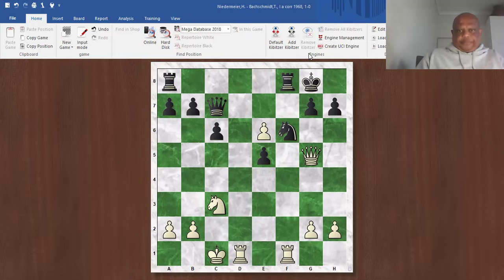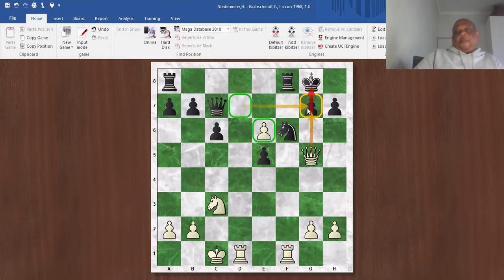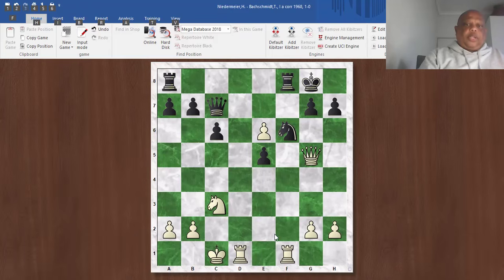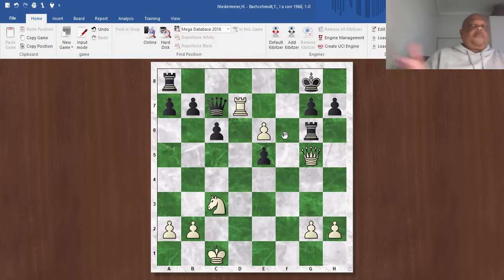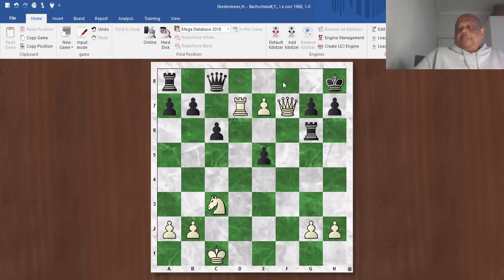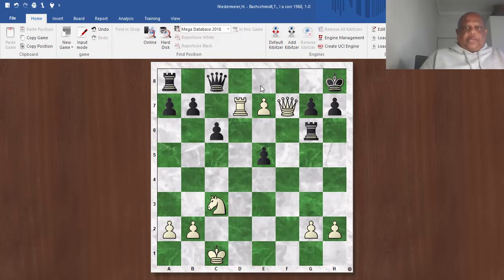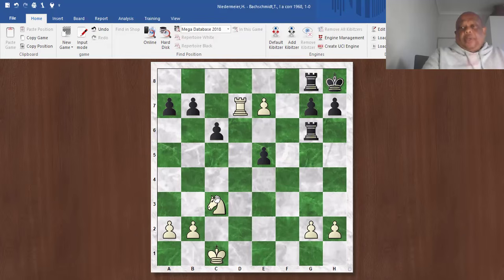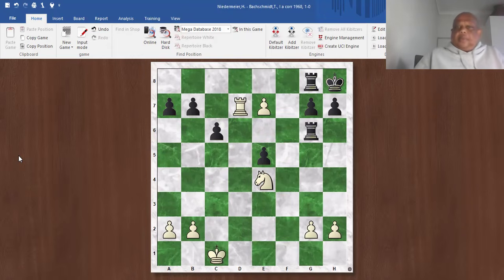Chess calculation made stupidly simple!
In this video International Master Watu Kobese shares his insights on calculation!